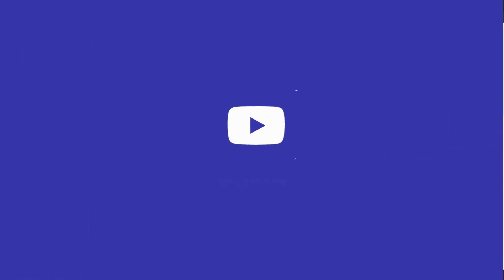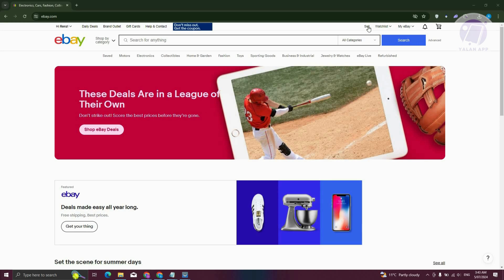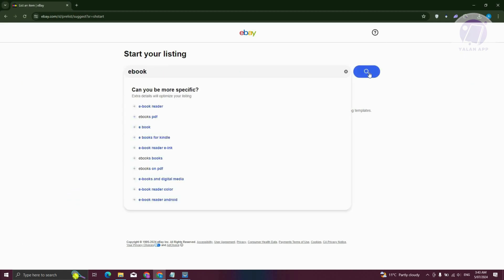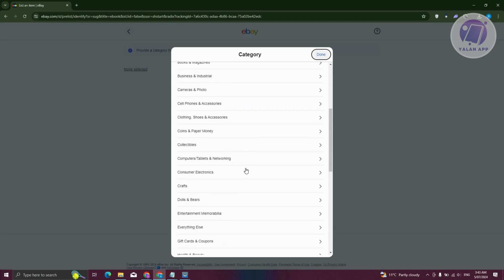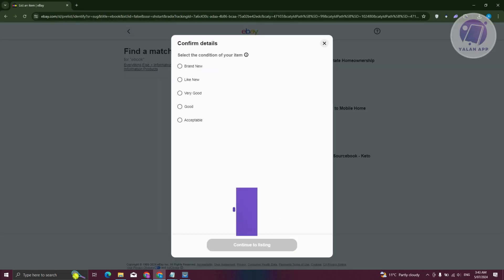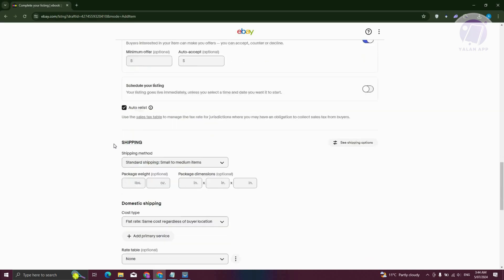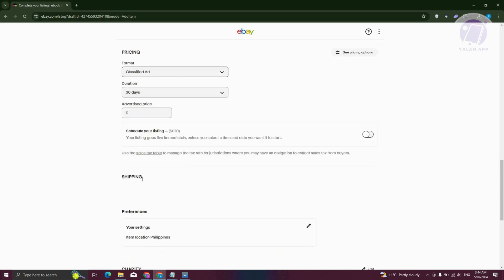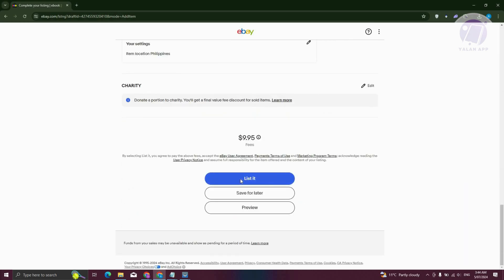How To List and Sell Digital Products On Ebay 2025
If you want to be able to list and sell digital products on eBay in 2025 then this video will be perfect for you!